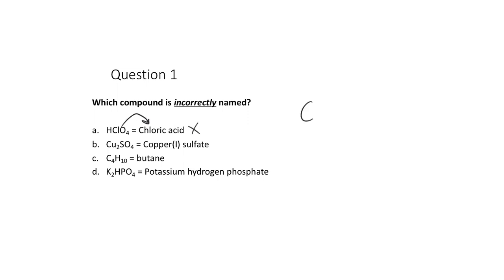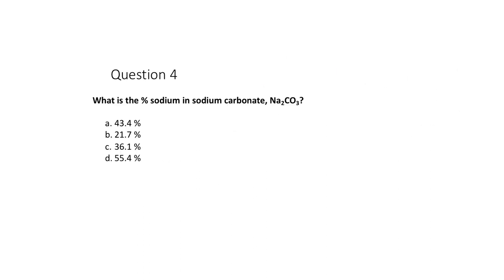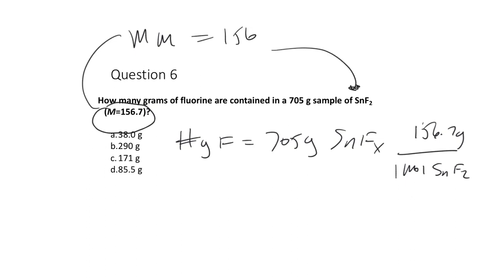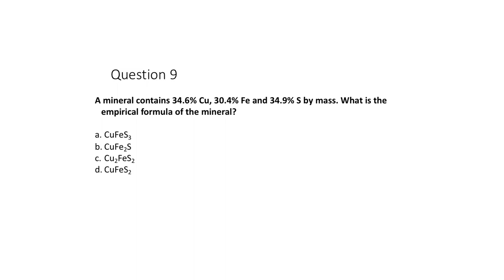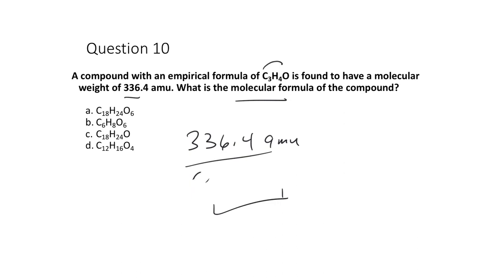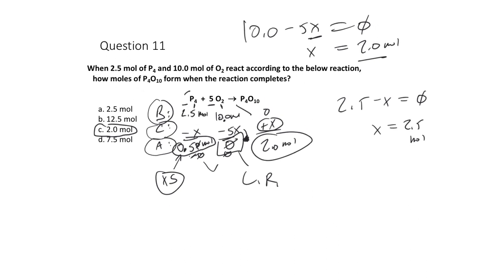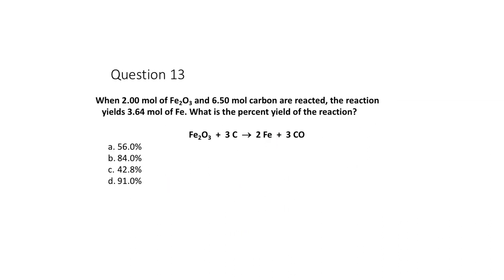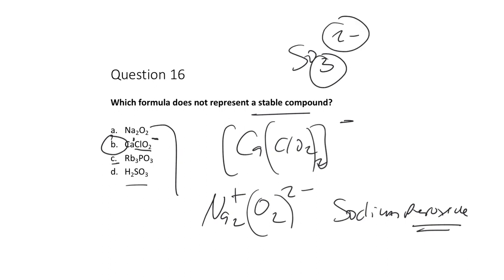Recitation Activity 4 solutions